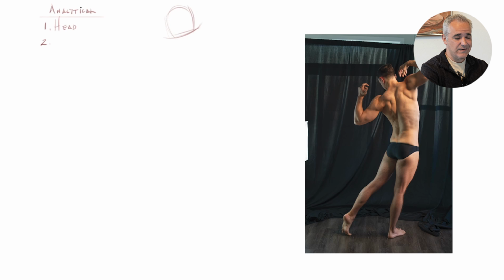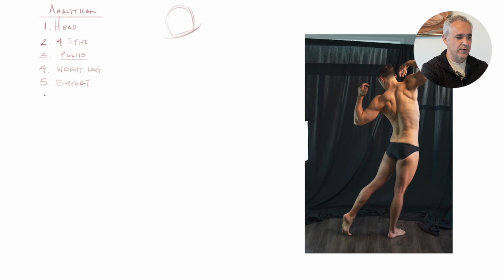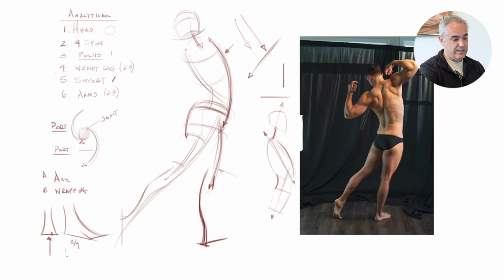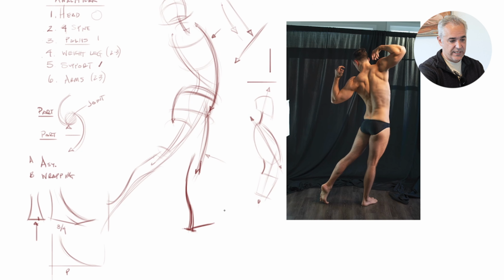The Basics of Gesture Drawing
Gesture drawing is the foundation of every figure — and this video breaks down my step-by-step process from the first mark to a complete gesture. I walk through 8 figures (4 male, 4 female) covering front, back, side, and 3/4 views, plus the two most common problem poses: foreshortening and straight-on views.

The method I use: head → cervical spine → thoracic → stretch →
 lumbar → pelvis → weight leg → support leg → arms

That sequence keeps the gesture linear and intentional — 13 to 17 lines total, no more than that.

What this covers:
— Why gesture is abstraction, not contour
— How to think about gesture lines as directional indicators, not outlines
— Why diagonals carry movement and verticals kill it
— How to chain lines so every part flows into the next
— Wrapping lines vs. asymmetrical lines — when to use each
— How to gesture feet across front, 3/4, profile, and back views
— Arms last — and why that order matters
— How Loomis, Bridgman, and other approaches connect to this method

This is the practical companion to the full Gesture Drawing Lecture.
If you have not watched that one yet, start there.

CHAPTERS
0:00 Introduction — what this video covers
0:26 What gesture actually is
1:14 The step-by-step sequence
2:34 The 6-step breakdown — 13 to 17 lines explained
4:38 First figure — back view (spine, pelvis, weight leg)
10:30 Supporting leg and the Loomis S-curve
12:10 How to gesture feet — all views
14:20 Arms and scapula
15:44 Wrap-up

Free pose timer → figuredrawing.info